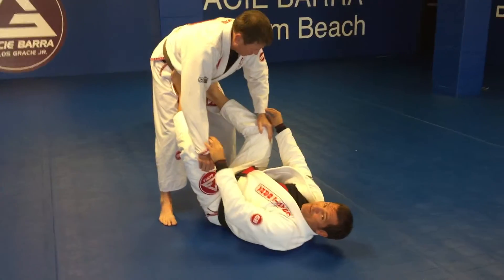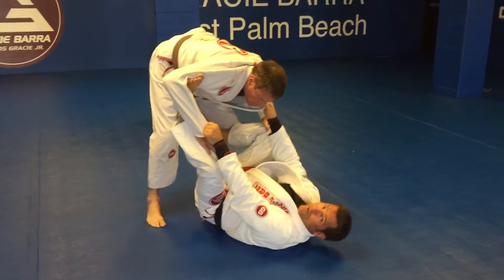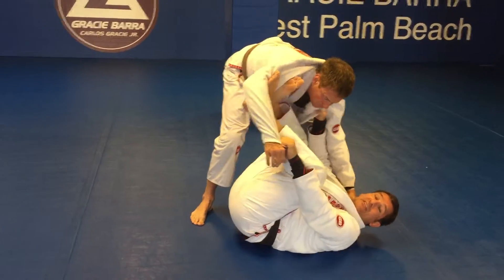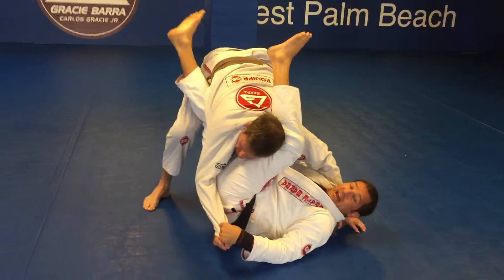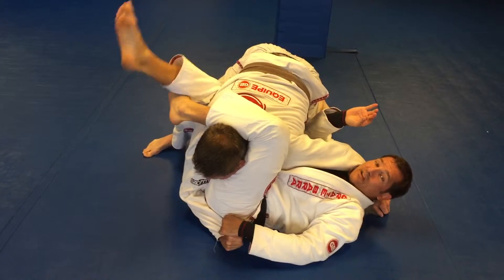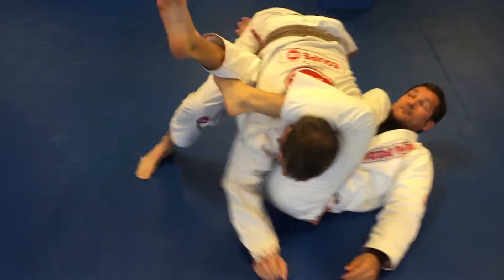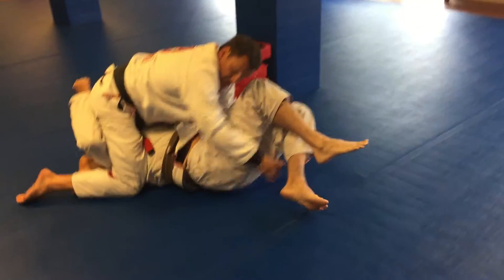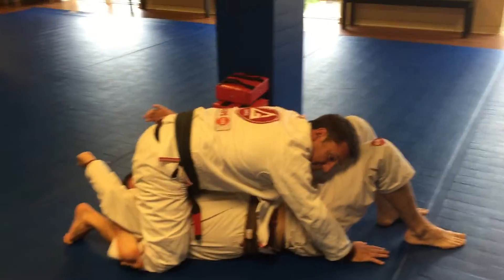w barrel spider guard sweep into inverted triangle